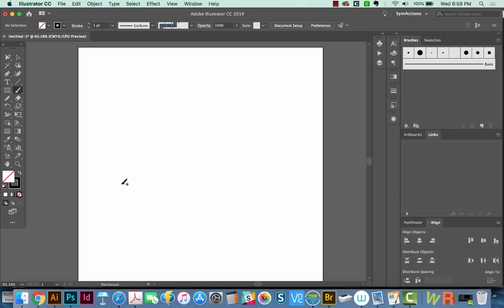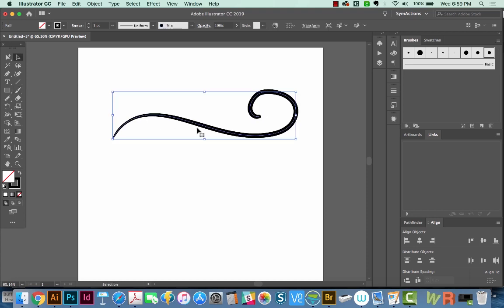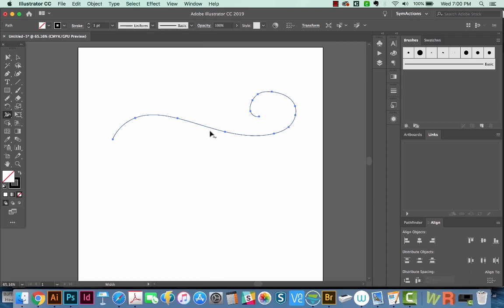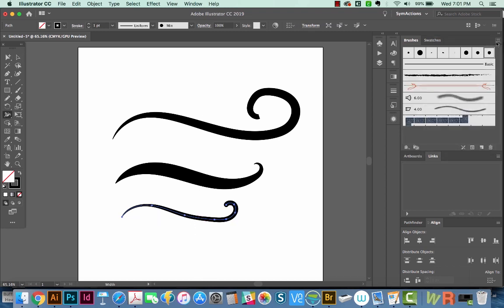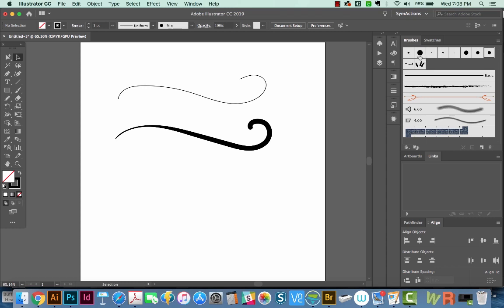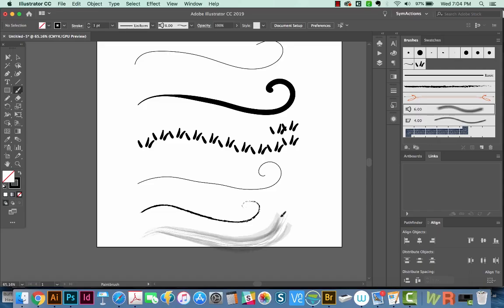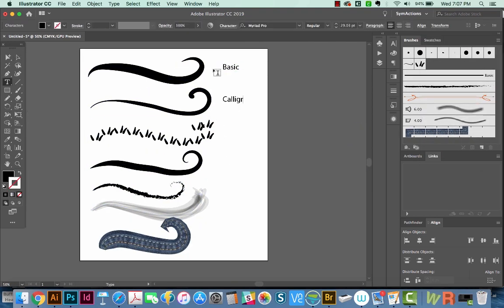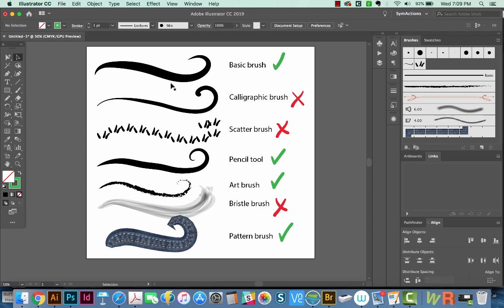Width Tool not Working in Adobe Illustrator CC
You've probably noticed that sometimes you're not able to use the width tool on some strokes.  Find out why and how to fix it!